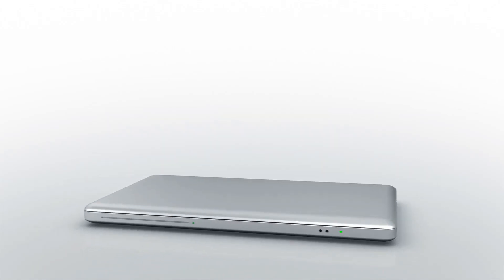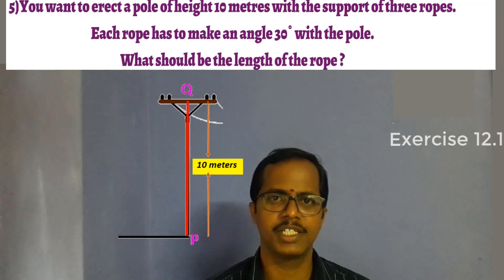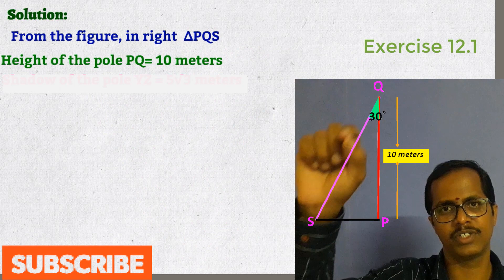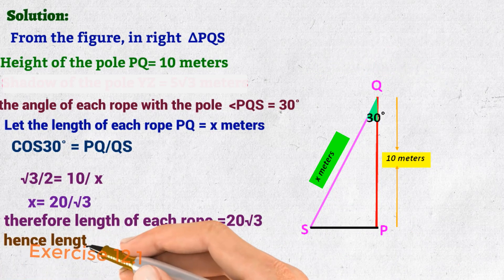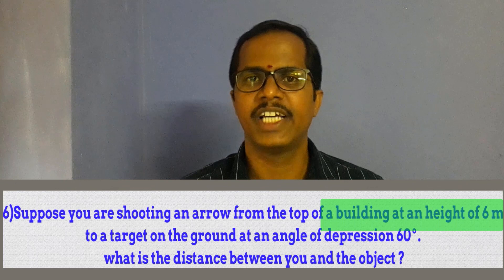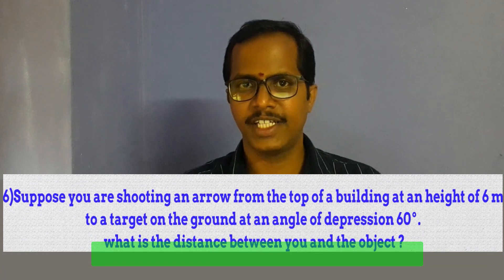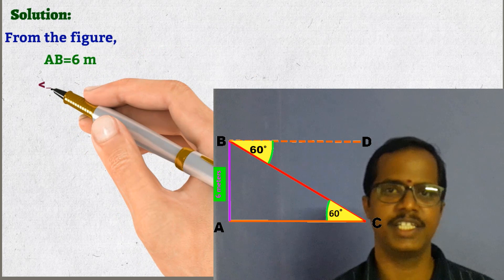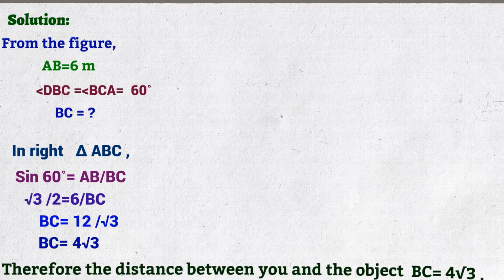Applications of trigonometry || Exercise 12.1 || 5th and 6th problem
5th problem

You want to erect a pole of height 10 metres with the support of three ropes. Each rope has to make an angle 30 degree with the pole. What should be the length of the rope ?

6th problem
Suppose you are shooting an arrow from the top of a building at an height of 6 metre to a target on the ground at an angle of depression of 60°. What is the distance between you and the object ?

problems 1 and 2

problems 3 and 4